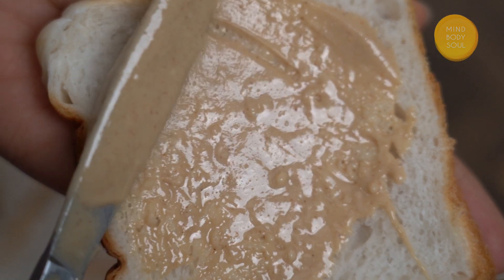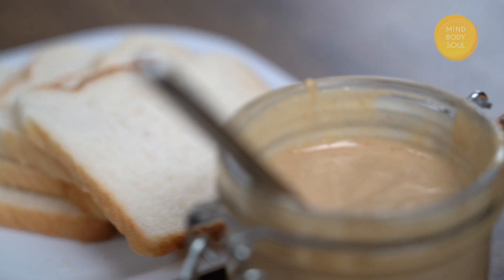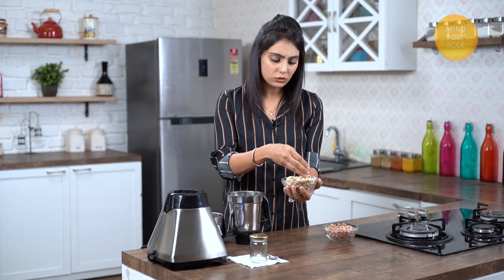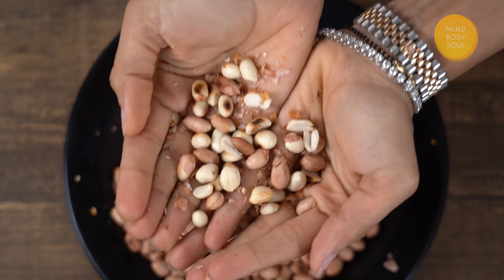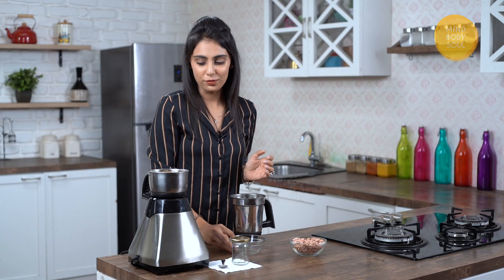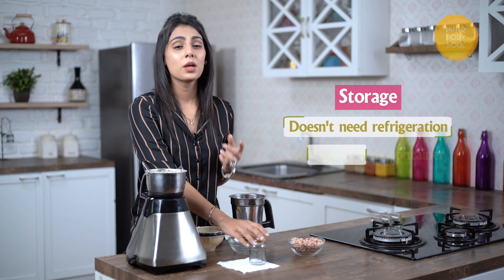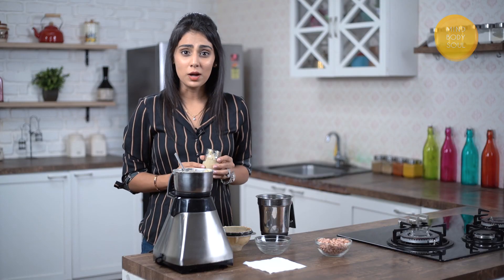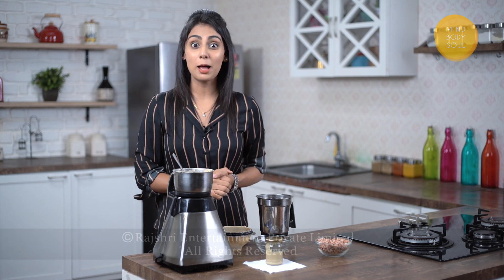HOMEMADE HEALTHY PEANUT BUTTER - How To Make Peanut Butter In 1 Minute | The Health Space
Readymade Peanut Butter have a lot of hydrogenated oils, preservatives, stabilizers, emulsifiers and added sugars. But don't worry! You don't need to compromise on having Peanut Butter for this reason.

Our Health Coach Srishti Vasandani is here to show you how to make Peanut Butter using only 1 ingredient in less than a minute. It is not only quick and easy to make but healthy, tasty and affordable.

Credits :

HOST - Srishti Vasandani
DIRECTOR - Katyayani Kapoor
EDITOR - Kishor Rai
CAMERA Team: Kavaldeep Singh Jangwal, Abhishek Deshmukh, Shirin Shinde, Bhushan Shivangekar
GRAPHICS- Mukesh Ishi and Advaiti Shewale
VFX- Nayan Jharbade